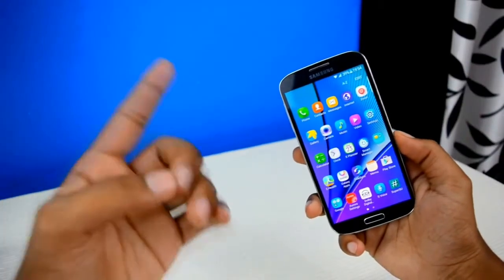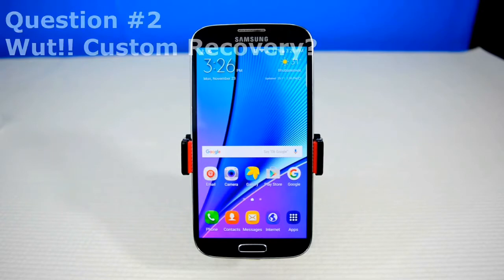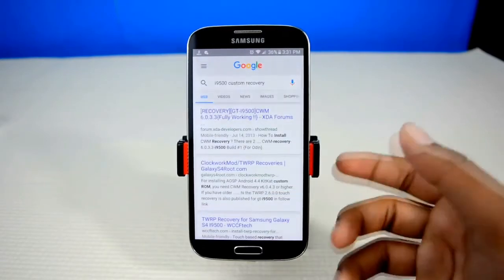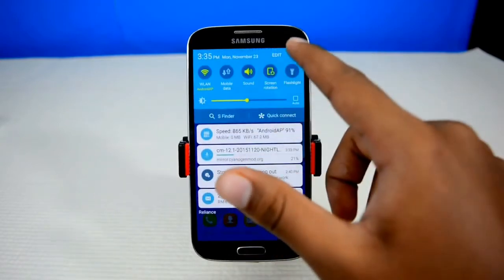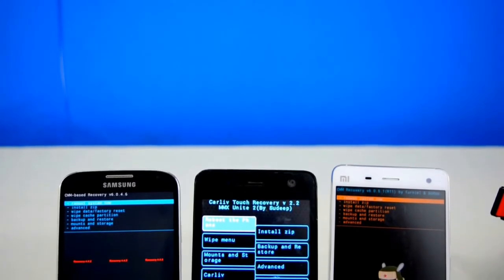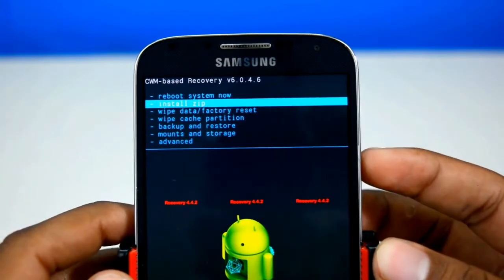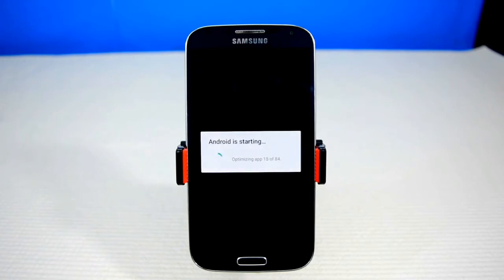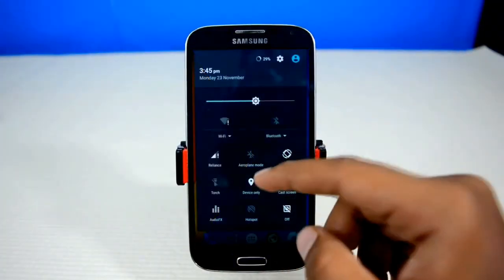How to Install A Custom ROM On Any Android Device